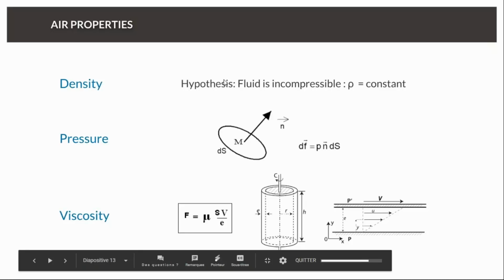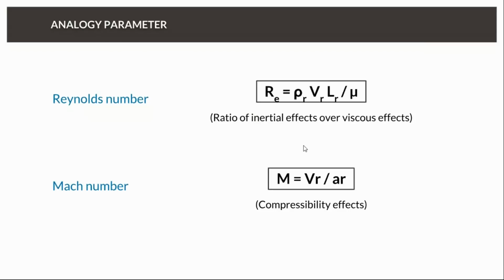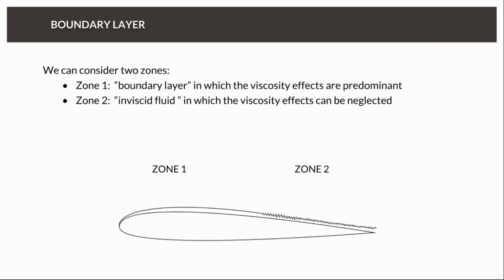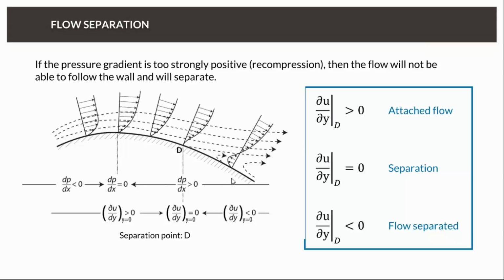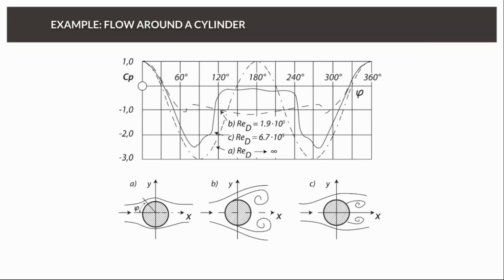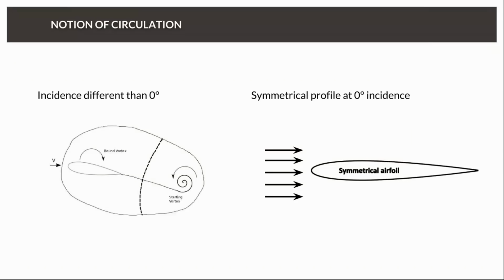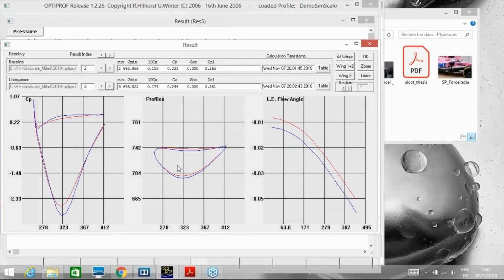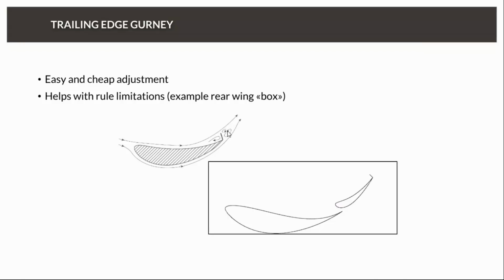CFD in Formula Student and FSAE – Session 1 – Fundamentals of Aerodynamics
This first session of the CFD in Formula Student and FSAE workshop covers the Fundamentals of Aerodynamics. You can learn about boundary layer and airfoil theory and how to apply this knowledge to design wings.